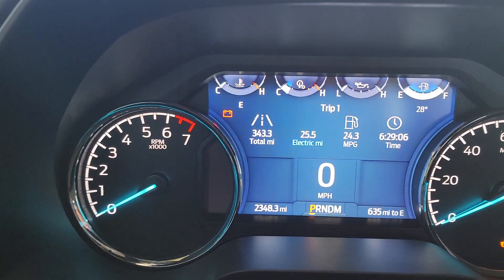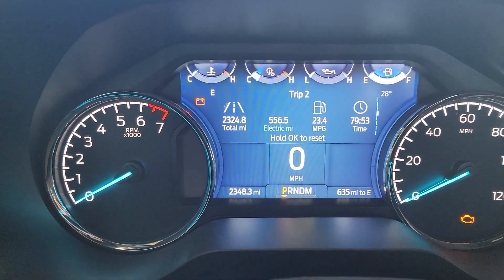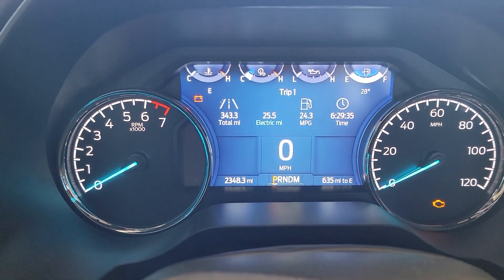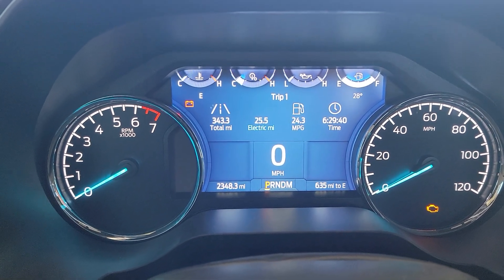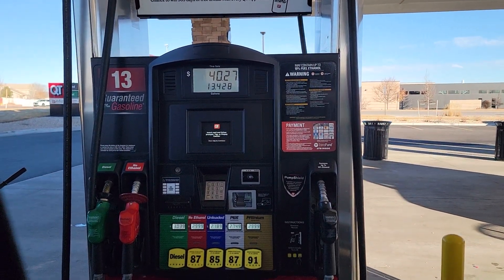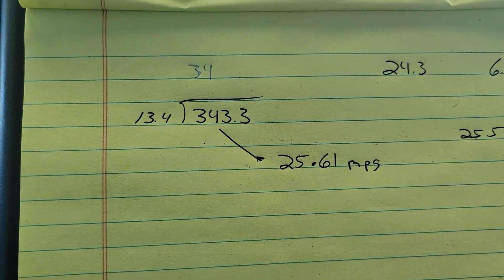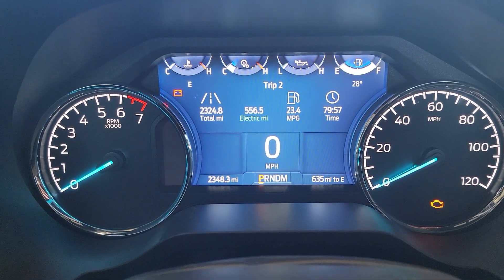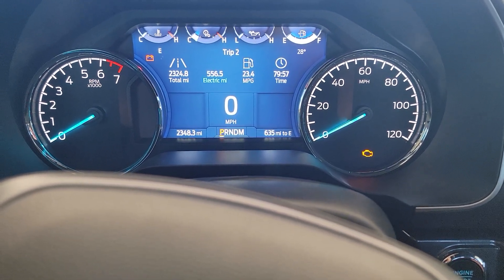F-150 Powerboost road trip MPGS...New F-150 numbers are insane! Get it and get it now!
the Brand new 2023 and 2024 Ford F-150 Powerboost twin turbo V6 is by far blowing my mind. 430 horsepower and 570 lbs torque. but 23 plus miles per gallon. I just took a 300 plus mile trip in Captain the F-150 on the channel, and man it was comfortable, did great in the snow and the fuel economy. well, it doesn't dissappoint. this truck is better than the baby duramax in the silverado, better than the Hurricane and better than the Hemi. Perfect blend of power, comfort and gas sipping. why wouldn't someone want one of these. I'll go over all the numbers from brand new to current and I think that if you are in the market for a new half ton, this is the truck to buy.

other great videos: